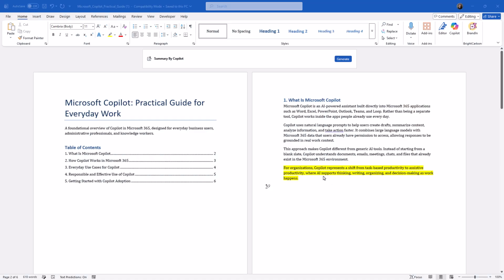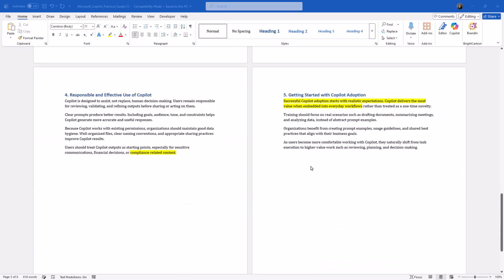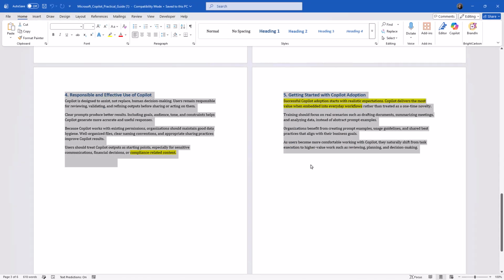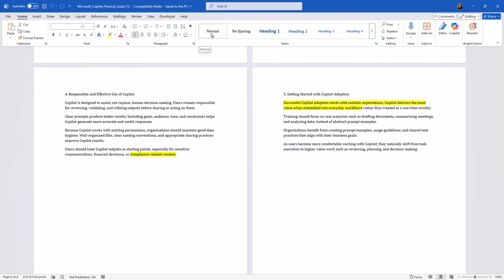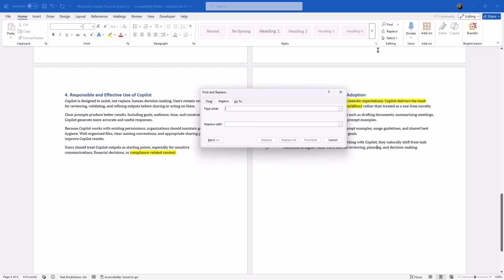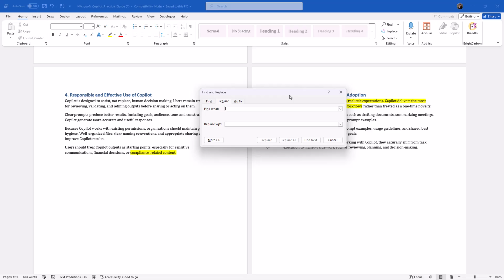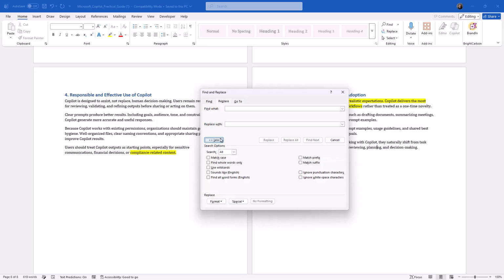Fix Formatting with Find and Replace in Microsoft Word